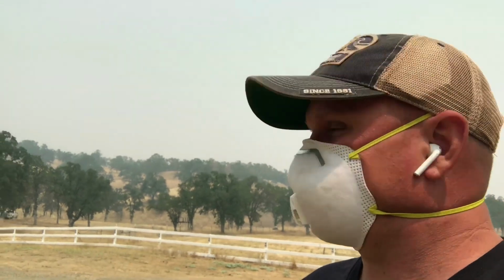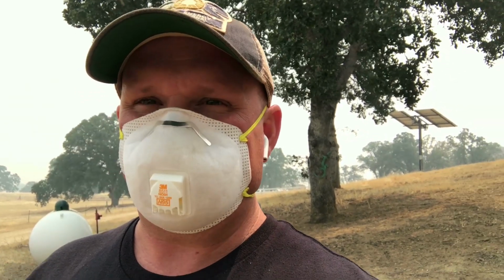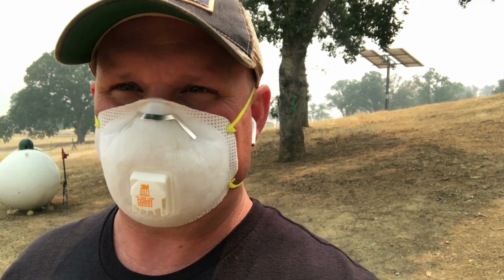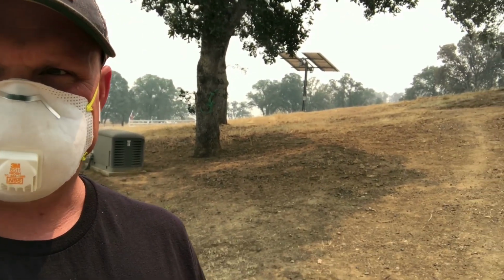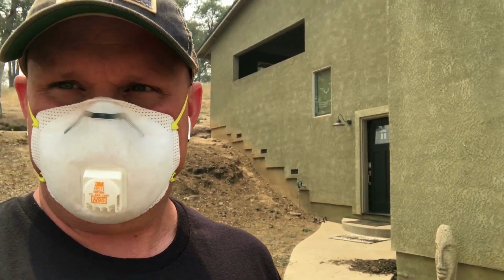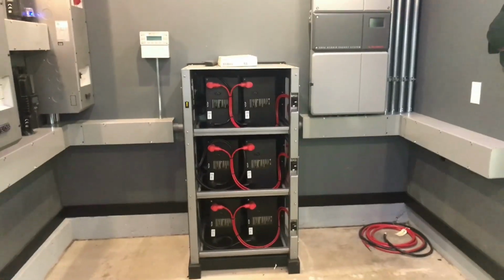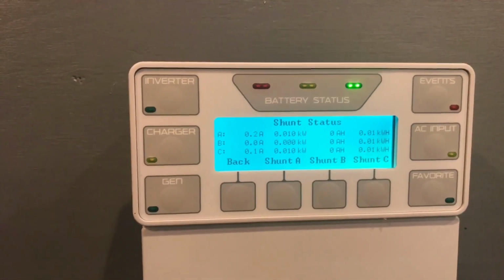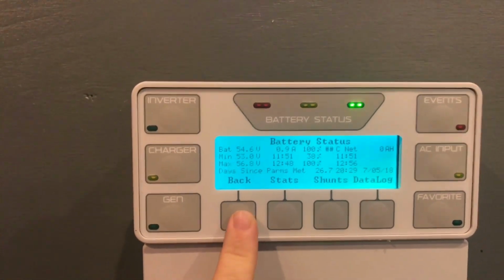Disaster Preparation Made Easy with SimpliPhi Batteries + OutBack Power Electronics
Jason Andrade, of West Coast Sustainables, talks about the value of his SimpliPhi energy storage system, paired with OutBack + solar, in the wake of the Carr Fire in Northern California. Did you know that every $1 invested in disaster preparedness yields an estimated $4 saved in post-disaster recovery? Reliable, non-toxic, safe and long-lasting SimpliPhi energy storage solutions have withstood prior Northern California wildfires through islanded microgrids and they continue to prove beneficial with this month's raging California wildfires & power outages. Thanks for sharing, Jason & stay safe!